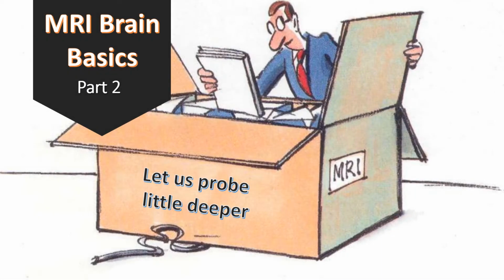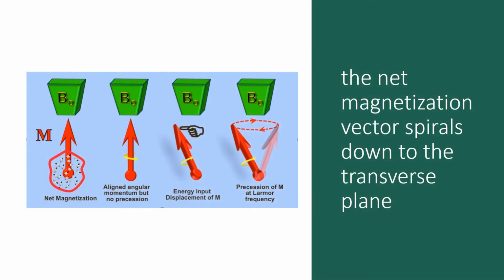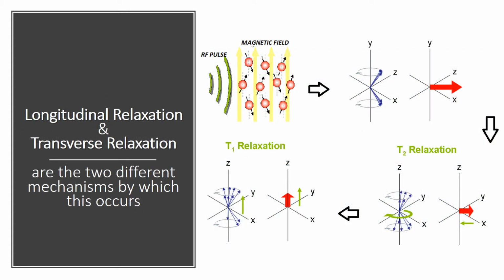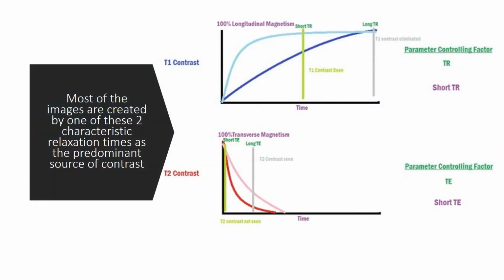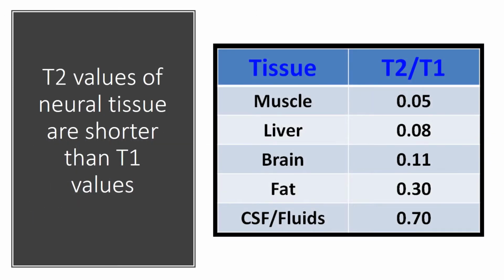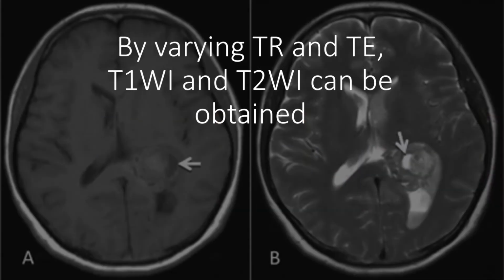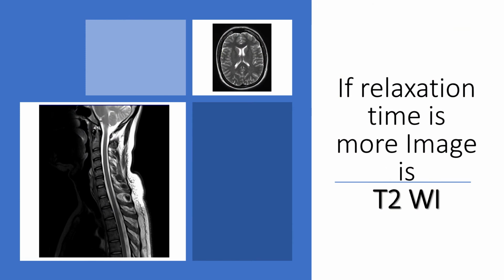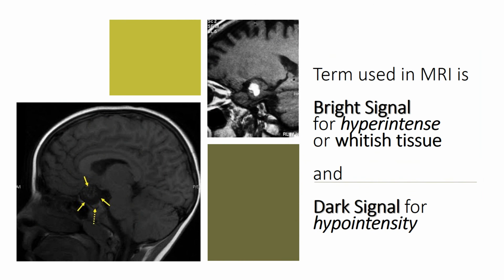MRI Brain Basics Part 2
Basics of MRI part 2